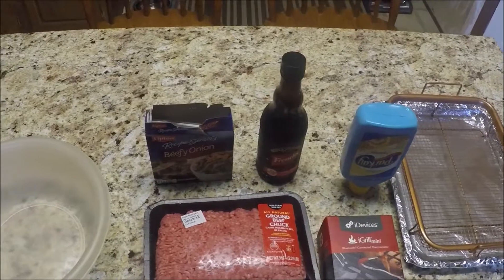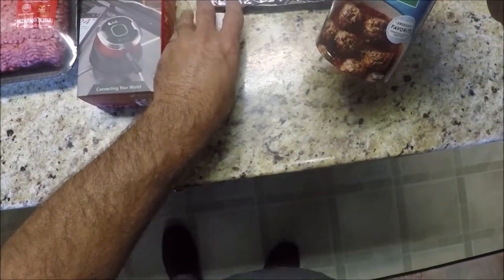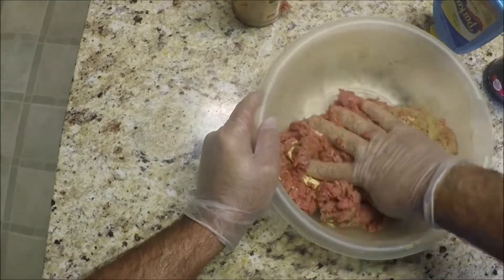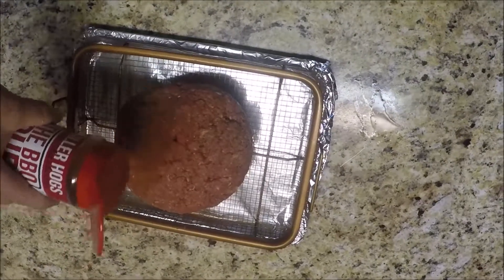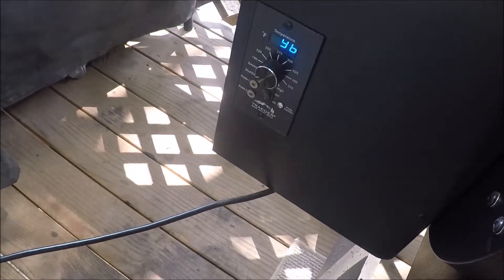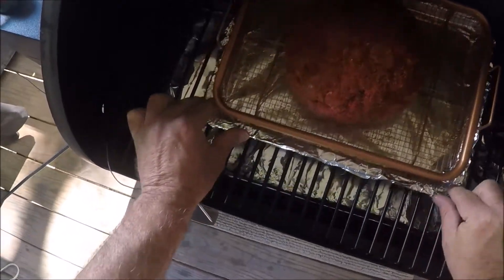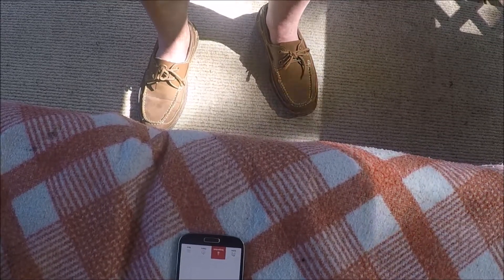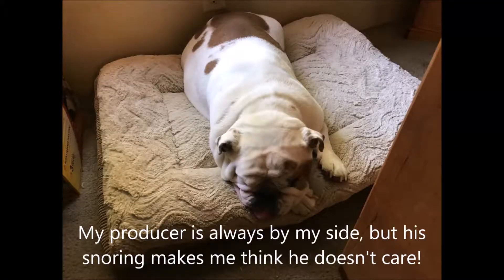Traeger Smoked Meatloaf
Traeger smoked meat loaf.Check out Malcolm's rub at How To BBQ Right.